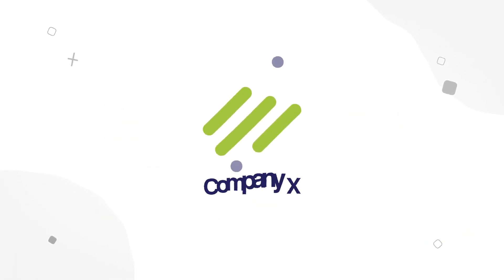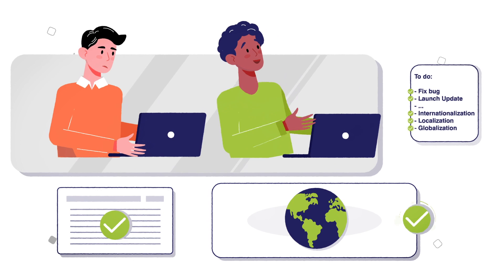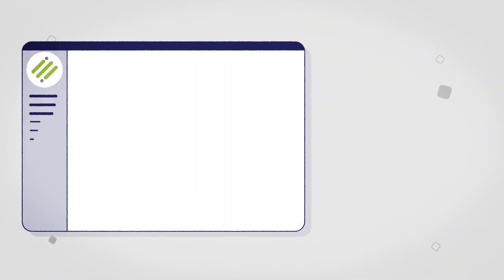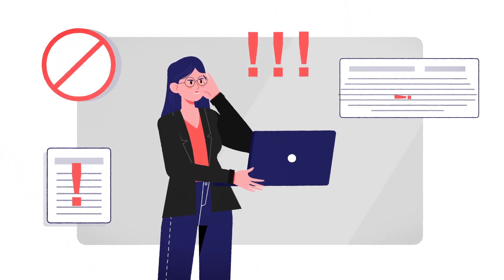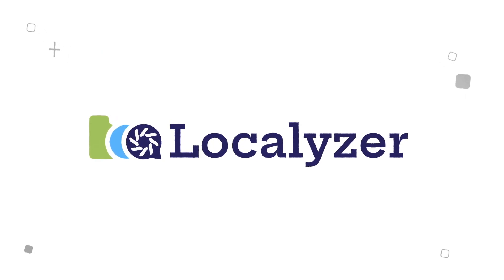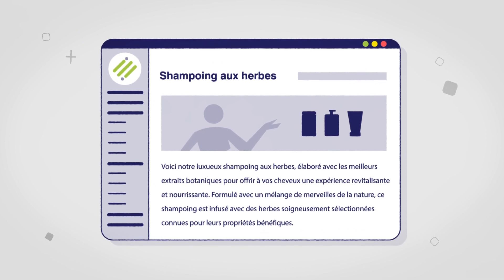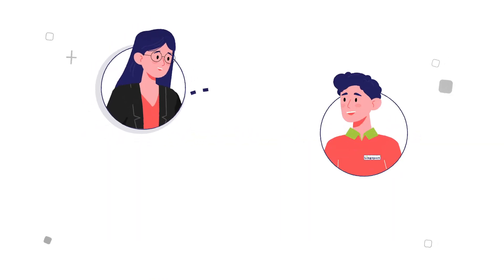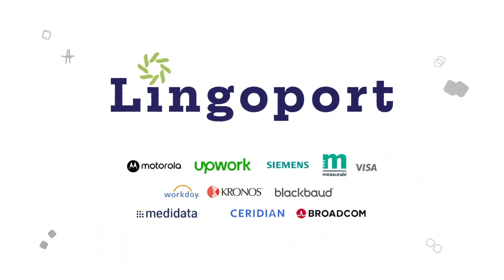What is Lingoport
Software development needs integrated solutions that make it easy to engage global customers.

Are you looking for software localization consulting and ways to improve your product delivery worldwide?

🌍Want to help your developers get rid of i18n bugs in the code? Discover Globalyzer, the ultimate i18n issue detection tool

🚀Streamline your software l10n process with Localyzer and get your UI strings translated right from the software repositories.

✨Request for Lingoport i18n and g10n consultation, training and advice.